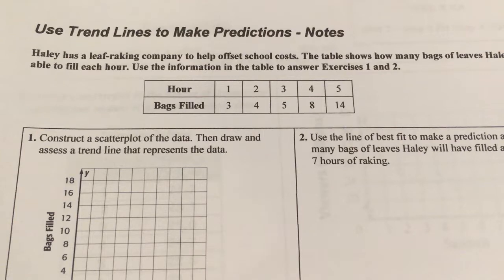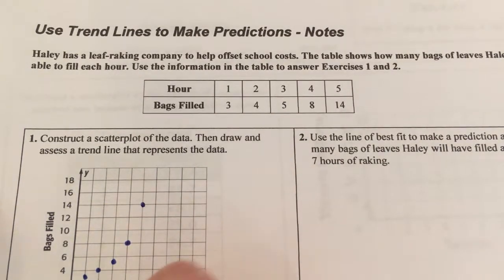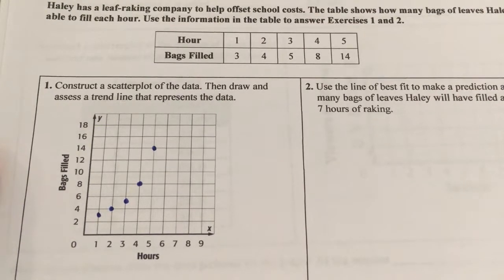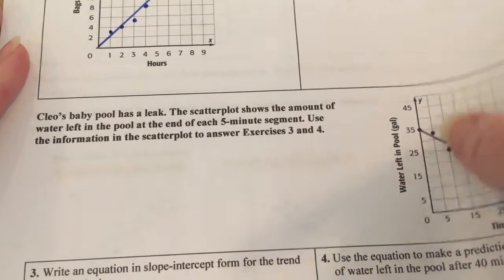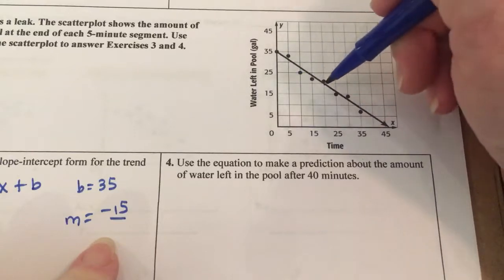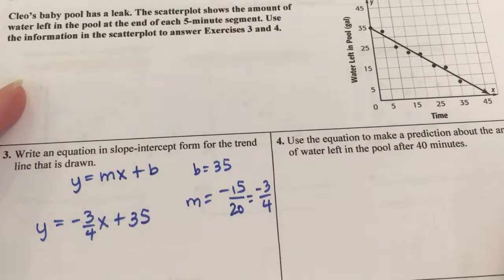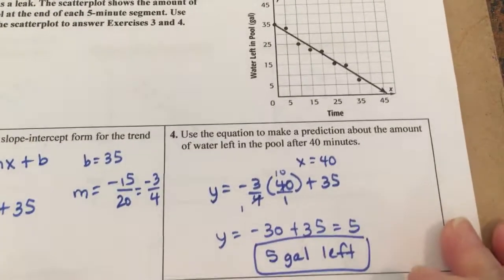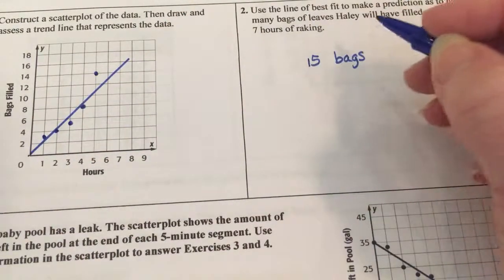Use Trend Lines to Make Predictions